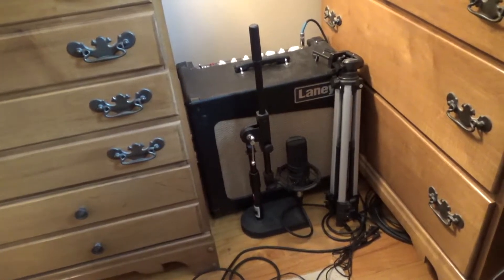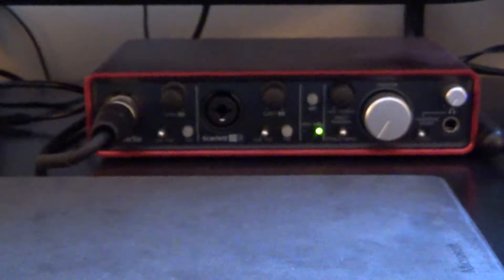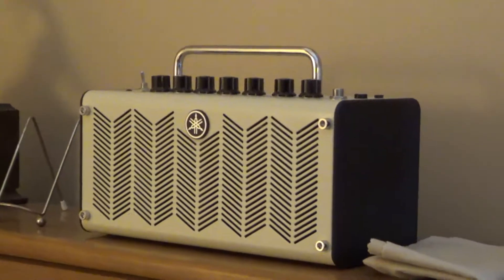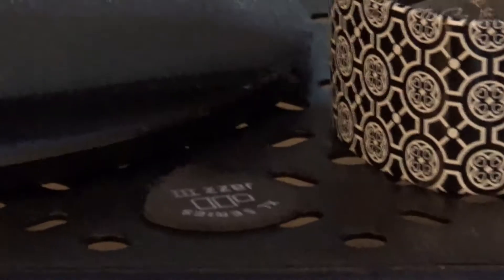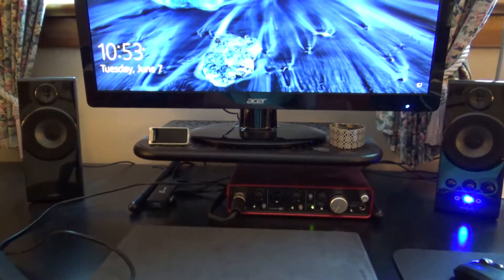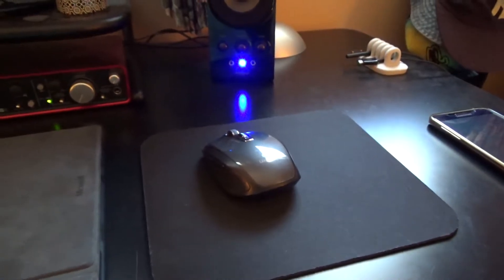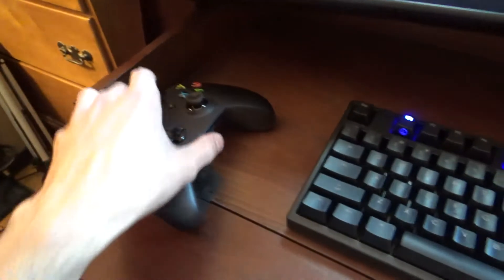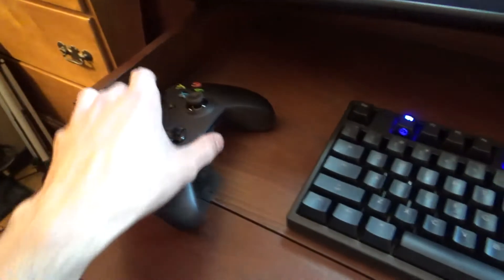My Desk Tour 2016!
Stuff I use:

Custom Desktop (Specs in video)
Acer S230HL
Insignia Monitor Riser
Insignia 2.1 Computer Speakers
Focusrite Scarlett 2i4
j5 Create Micro USB 3.0 Travel Hub
TC Electronic Polytune Clip
Sony HDR-CX405
Rode NT-USB
Audio-Technica AT4040
Sony MDR-7506
Laney CUB 12R
Keeley Modded Boss SD-1
Bogner Ecstasy Red Overdrive Pedal
Dunlop Crybaby 535Q Wah Pedal
Ducky DZ2108 Keyboard w/ Cherry MX Brown Switches
Xbox One Wireless Controller
Logitech 1st gen MX Anywhere Mouse
Yamaha THR5
Quirky Cordies

Everything here can be found on a combination of Amazon, B&H, Micro Center, Guitar Center, and Sam Ash